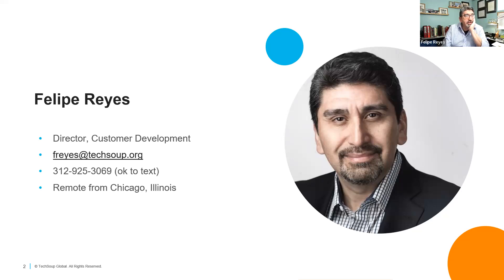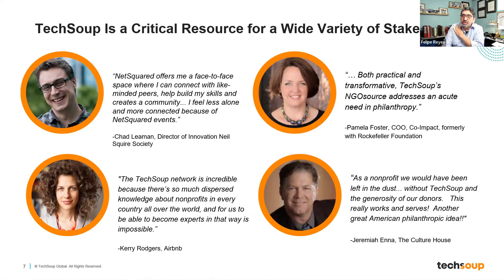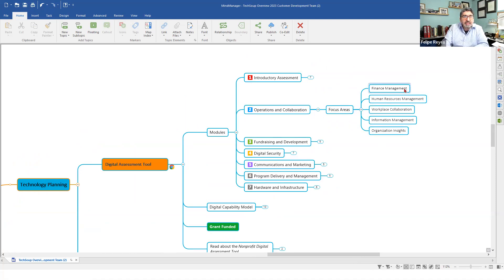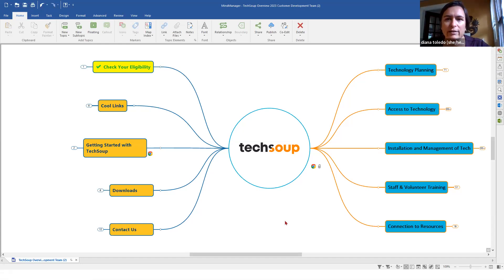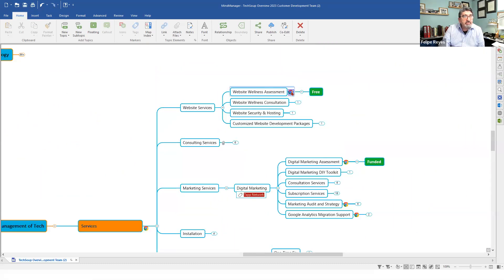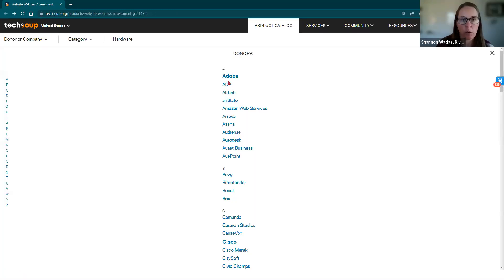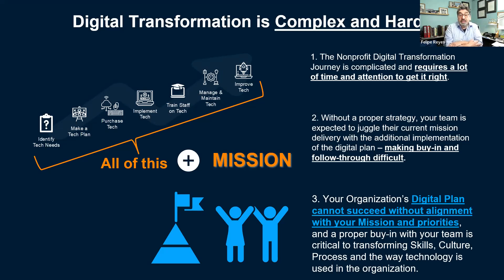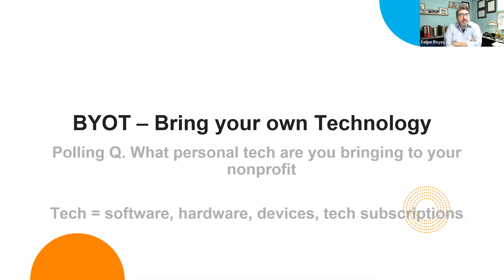Discover Your Nonprofit's Path to Digital Transformation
The technology landscape is constantly changing, bringing efficiency and resiliency to those that adapt. Join Felipe Reyes, Director of Customer Development at TechSoup, to learn about the TechSoup Digital Assessment Tool (DAT), a free web-based application that helps nonprofit organizations assess their technology needs and understand their digital capabilities.

About TechSoup: TechSoup is a 501(c)(3) nonprofit committed to the digital transformation of our sector by connecting organizations with technology products and services, education, workshops, training, and a global community of changemakers. TechSoup has reached more than 1.4 million NGOs and has facilitated distribution of technology products and grants valued at more than $19.1 billion.